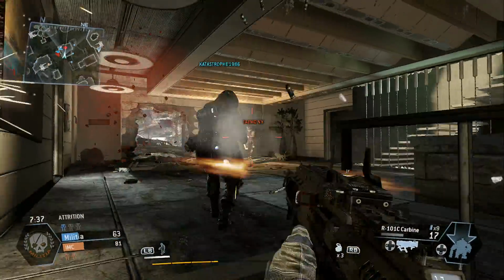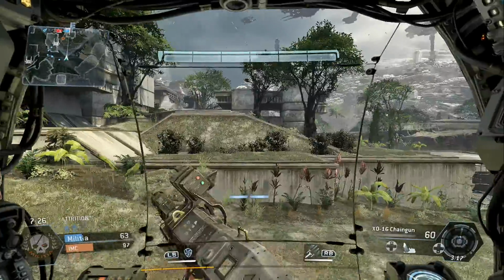Xbox One Titanfall: Opening Impressions and Review of the Beta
This is a small introduction into Titanfall and my opinion as to whether or not you should pick up the game upon release. I go over how good the controls are, how good is the netcode so far, and other important aspects of the beta. I hope you enjoy!